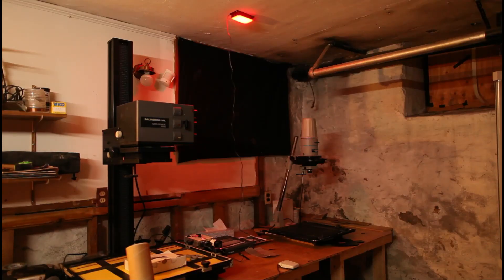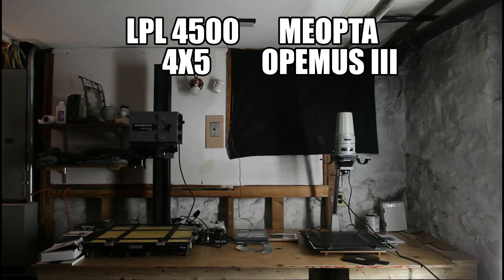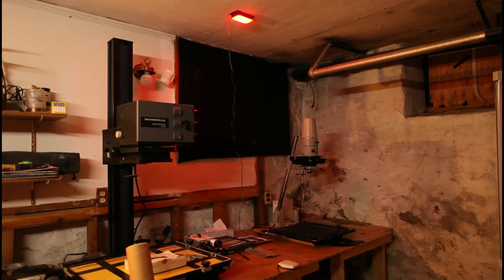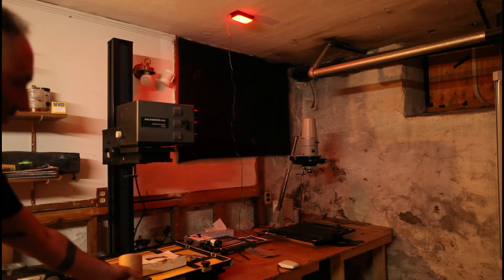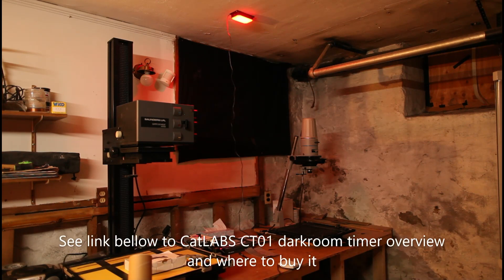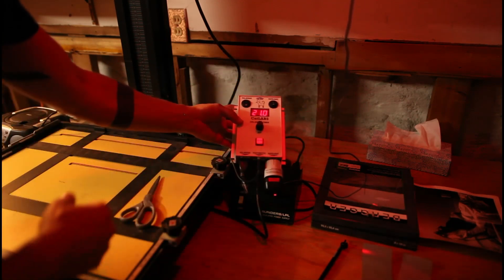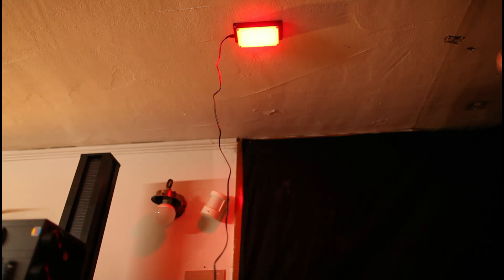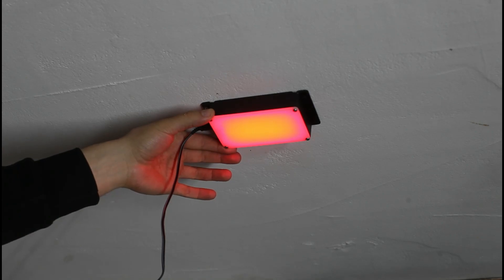CatLABS unveils new darkroom and reviews the all new Heiland compact LED safelight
We have just finished setting up our experimental darkroom, and are excited to be able to showcase all kinds of new and exciting new products, in an actual working environment.
Here is a quick overview of the Heiland compact LED safelight - by far the best (and safest) small safelight on the market.